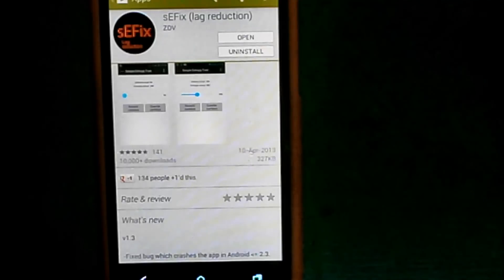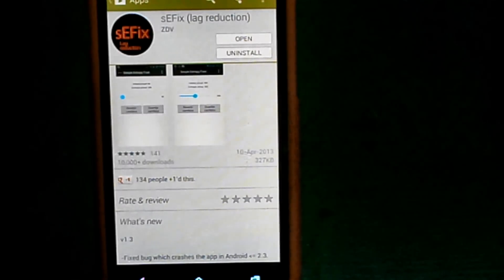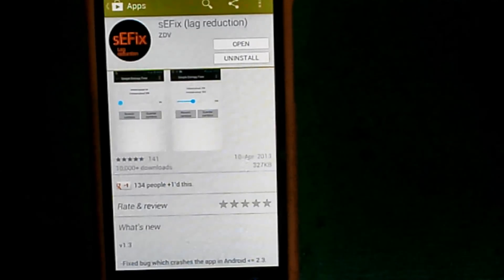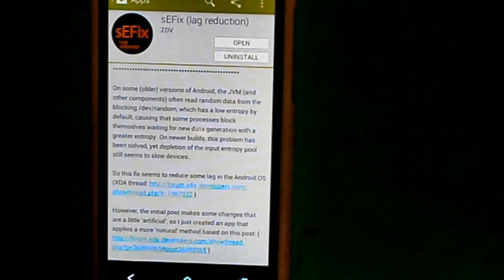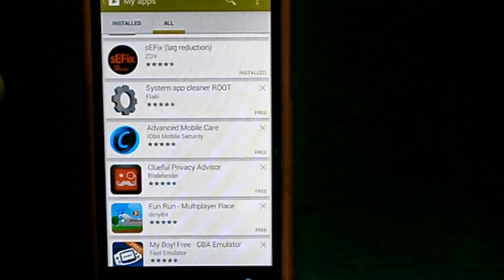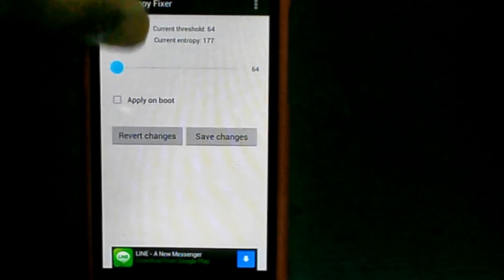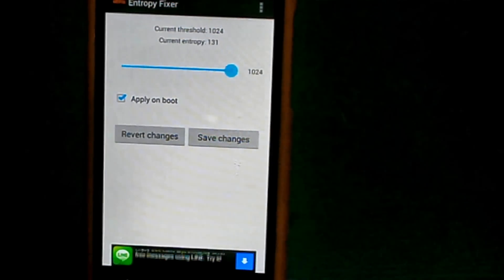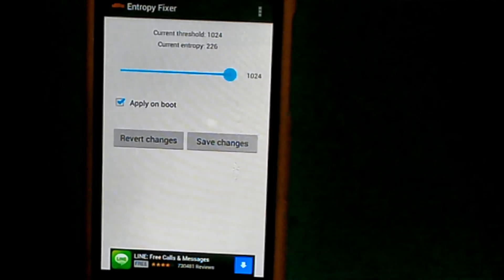sEFix (Lag Reduction App)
This is another app that i would recommend to those ROOT users to download and try this app. it will help to reduce lag on your phone and make it a lil bit snappier.